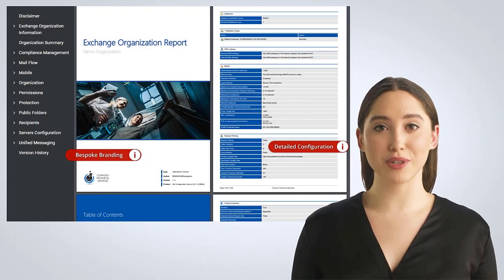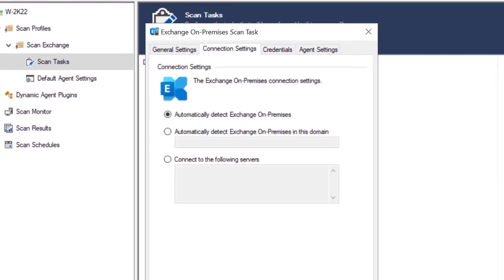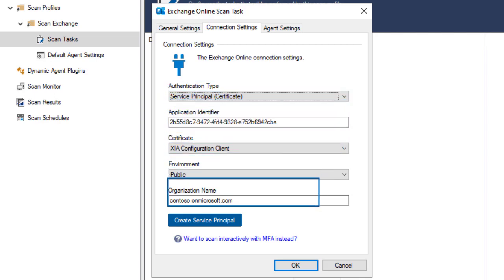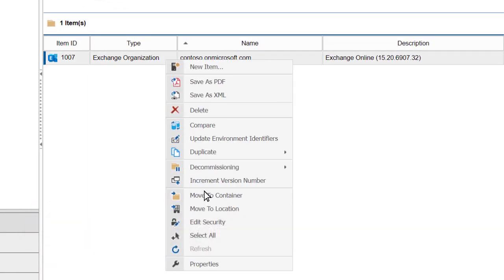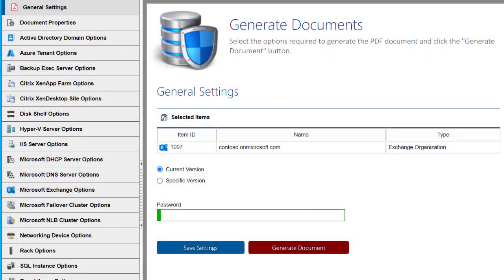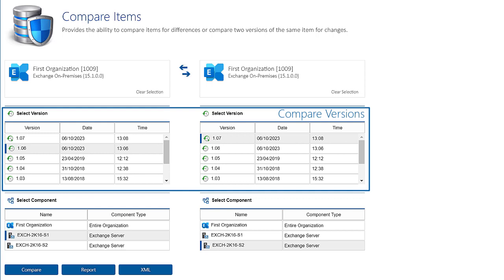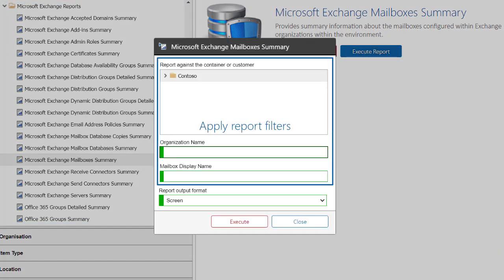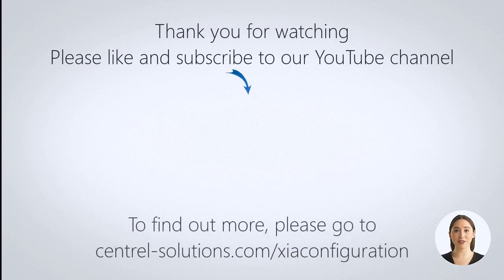Exchange Documentation Tool | Audit Software - Tutorial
This video shows how to use XIA Configuration to scan, audit and document on-premises Exchange Server and Exchange Online.

0:00 Exchange Documentation Tool
0:15 Scan Exchange
0:48 View Exchange configuration
1:02 Generate Exchange documentation
1:19 Compare
1:29 Audit Exchange
1:49 Thank you for watching